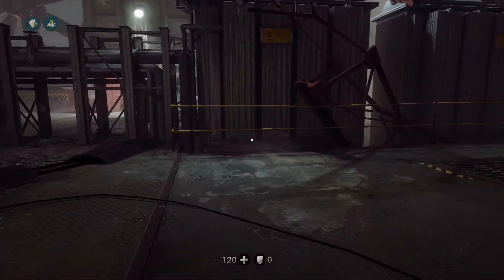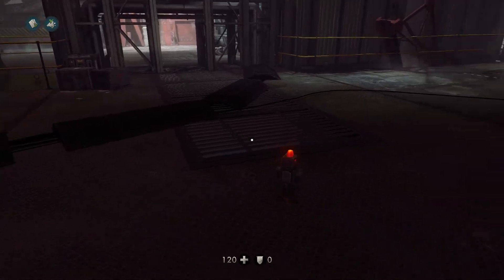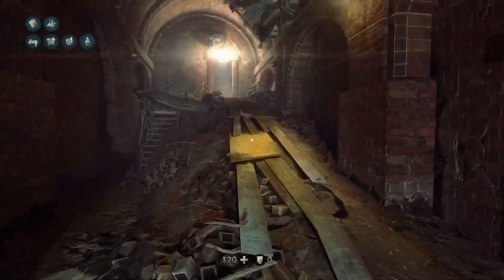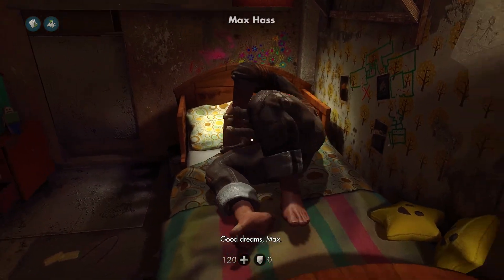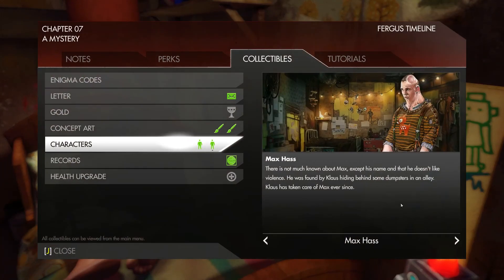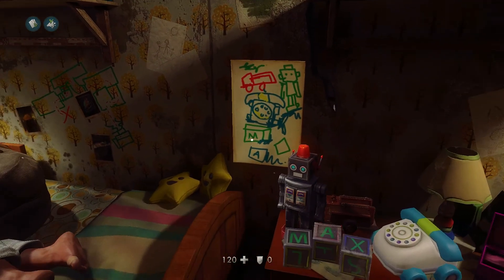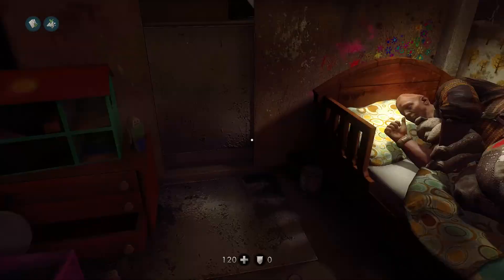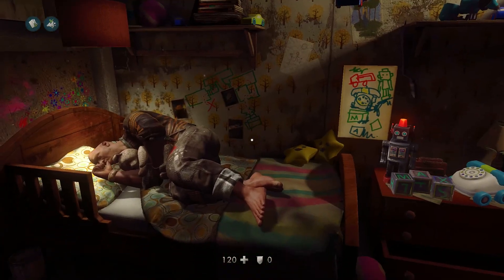Wolfenstein: The New Order Max Hass' Toys Collectible Guide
Locations of the toys owned by Max Hass. Collecting these unlocks Max's personal bio in the journal.